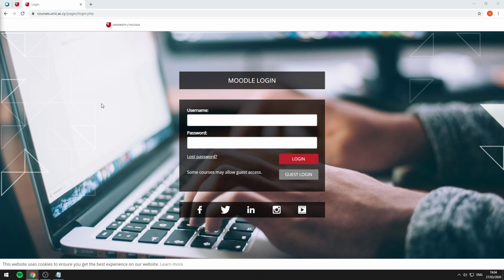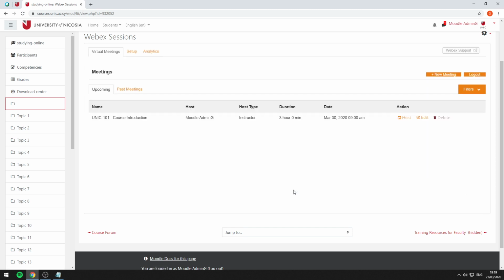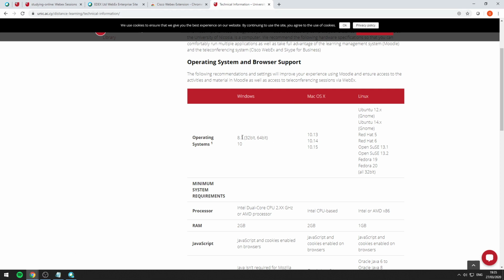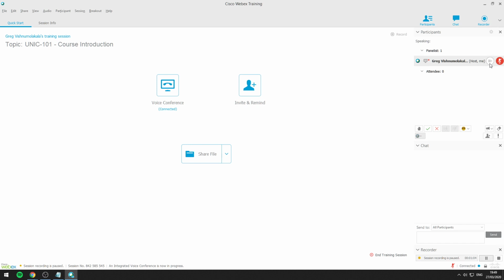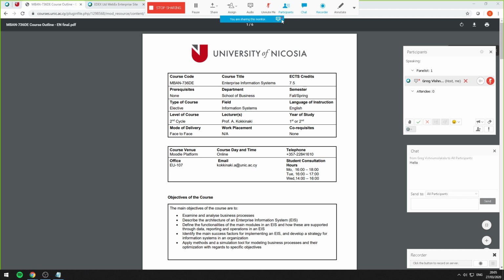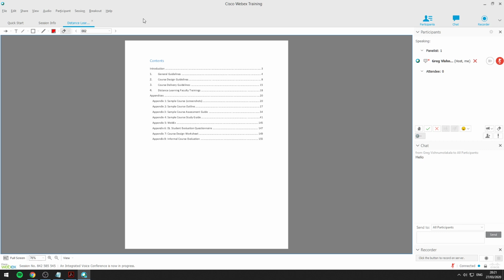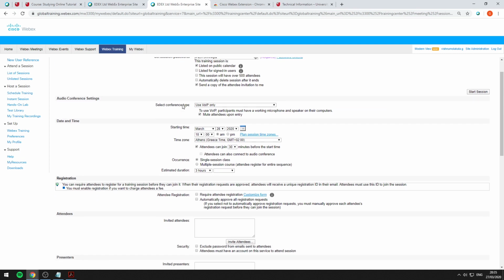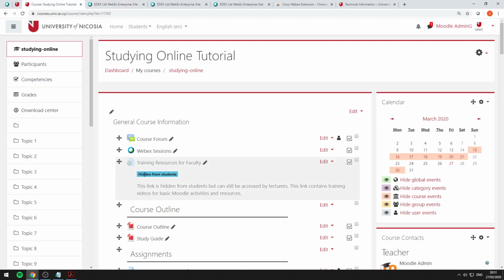Webex Training for Lecturers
ATTENTION: You are not allowed to download, distribute, copy or duplicate this video without the expressed permission of the Distance Learning IT Unit at the University of Nicosia and the appropriate lecturer.